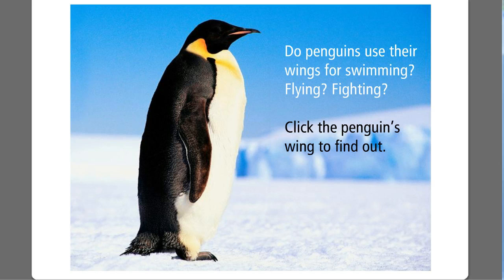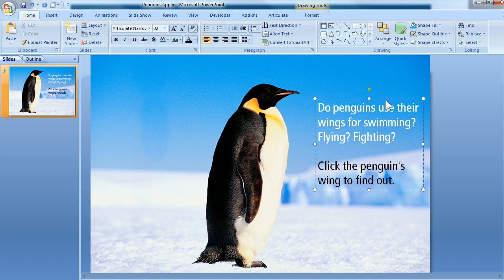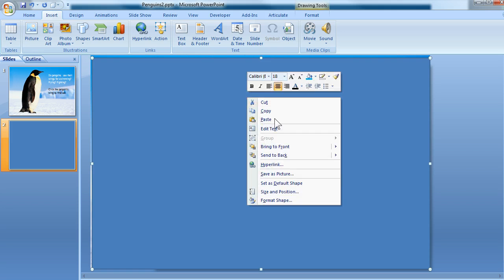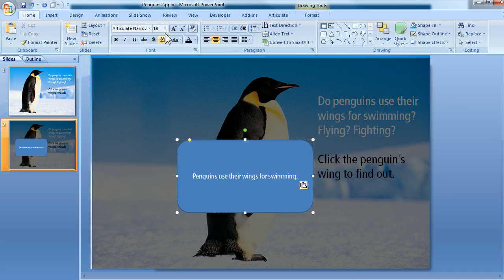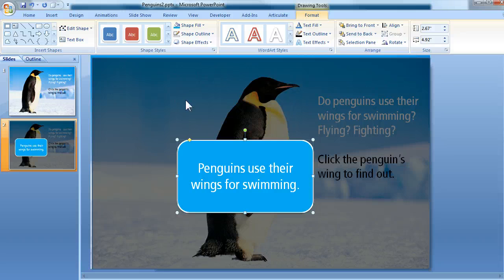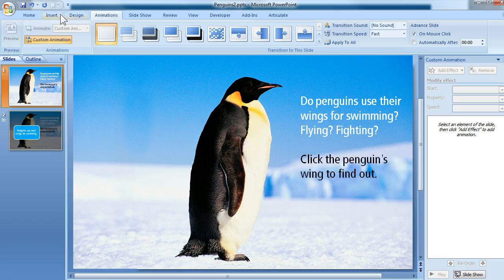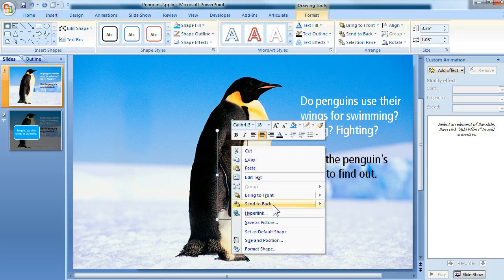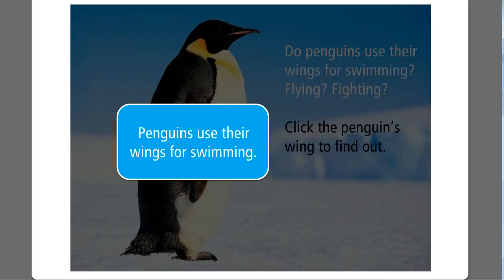PowerPoint tips: How to simulate a pop-up box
In this tutorial we'll show you how to see how to easily simulate a pop-up, lightbox type slide in PowerPoint or Articulate Presenter using simple hyperlinks. Get more Articulate tips, guides and templates